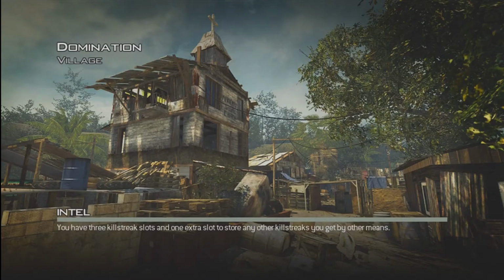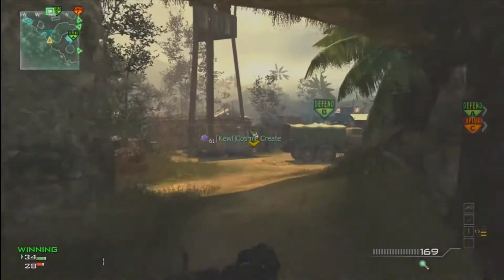MW3 Village Domination 30-5 with SCAR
Just a fun clip from Jungle the other night.

mw2 cod4 modern warefare 2 guns clutch montage killfeed m40a3 sniper intervention barret 50. cal ump ak-47 ak-74u mp5 mp5k acr tar-21 scar-h xRuKo xruko xR u K o xr u k o call of duty 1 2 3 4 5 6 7 waw world at war call of duty black ops 7 infinity ward treyarch glitch hack 10th lobby kill death funny fail hutch seannaners tejb sam5000 iblessed xcalizorz blame truth onlyusemeblade zzirgrizz noscope quickscope hardscope amazing spray 5 man triple quad collateral headshot 6 man predator missle killcam free hacks free sony vegas 9.0 keygen Hauppauge HD PVR high quality rendering settings render pvr settings esteem uk productions operater perry blood computer machinima machinima respawn ruko clip bannana insane optic dtreats optic hecz optic nation shotgun spas-12 model 1887 akimbo usp desert eagel deagle acog crossmap throwing knife doritos are good and so is mountain dew alien editing edit color correction color curves gamebattles mlg major league gaming call of duty 2 cod2 cod 2 trick shot muzzafuzza tcg team custom games tcg 43 syphax syphax43 joehandsome joehands0me trumpf trumpfy iinsaniityxx optic predator mike mo capaldi 360 flip machinima respawn beyon3d themoodieswede amoodieswede sandy ravage thesandyravage wingsofredemption wings of redemption zerkaa zerkaahd xprzx xprz 1v6 clutch 1 v 6
Call of Duty 6 Call of Duty 5 - World at War Demo BETA Online Gameplay Call of Duty 5: World at War Exclusive Gameplay Trailer CoD5 Call of Duty 4 3 2 1 Comment Rate Like Favourite And Suscribe
New Call Of Duty:MW2 LSW L86 Multiplayer Gameplay COD:MW2 1080p HD Duty Modern Warefare MW2 CTF MP of WarfareInfinity Ward Eent Capture the Flag Direct Cam Brazil Favela Slum Demolition new mode riot shield weapon killstreak : LAST MISSION LAST LEVEL modern warefare 2 call of duty endgame veteran captain price boad uzi mac 10 glock 18 mw2 montage barret 50 cal new fourzerotwo 402 robert bowling love ps3 turtle beach p21 Call of Duty Modern Warfare CoD:MW2 MW2 CoD6 Title Emblem Clan Tag Killstreak Rewards Create-A-Class Weapons Cam Camera Game Games Gaming PC PlayStation Xbox 360 Activision Blizzard Infinity Ward 2009 activision video games music editor zzirGrizz sneak peak teaser russians ak47 bombs guns glitch hack ownage montage no scope mw2 mw
mw2 montage barret 50 cal new fourzerotwo 402 funny bowling love ps3 p21 Call of Duty Modern Warfare CoD:MW2 MW2 CoD6 Emblem Clan Tag Killstreak Rewards Create-A-Class Weapons Cam multiplayer Game Games PlayStation Xbox 360 Activision Blizzard Infinity Ward 2009 activision video games music editor modern warfare sneak peak teaser russians ak47 bombs guns glitch hack ownage no scope Do my Grandmom mp2 Tags: Call of Duty Modern Warfare Gameplay Single Player Infamy Trailer call duty modern warfare Afghan gameplay multiplayer footage xbox ps3 playstation infinity ward activision duty4 trailer official full-length hd reveal full length first person shooter fps nba playoffs finals war action game games xbox360 shooting grenade sniper world premiere MW2 AC130 MP Warfar Killstreak Killstreaks Infinity Ward Xbox 360 PS3 worldwide modern warfare special ops mw2 evasion sniper silenced snowy evade dogs trees mission veteran veteren stars achievement amazing speed run elite pancakes call me daniel infity ward xbox 360 ps3 shooter first person grenade launcher fps cod waw cod6 cod4 modern-warfare ireapzz darkness zzirgrizz opticnation opticgaming ps3optic Fallen FaLLeN_ScOpEx FallenGamingPS3 eXiLe

Modern Warfare in is possible Carbon DRFT Smoky DRFTxProductions DRFTxOriginals CoD4 cod mw2 mw six one how much sniper intervention max kills wa2000 m21 ebr barret .50 cal montage Gaming clan members part shot bullet zaviah iv drift Machinima Respawn gt4drifters 92-9 nuke afghan MW2 modern warfare call of duty 41 killstreak DRFT Smoky Carbon